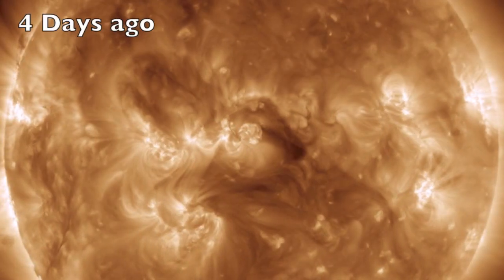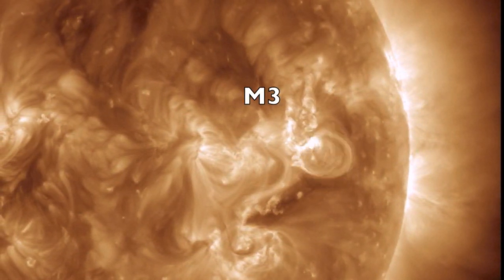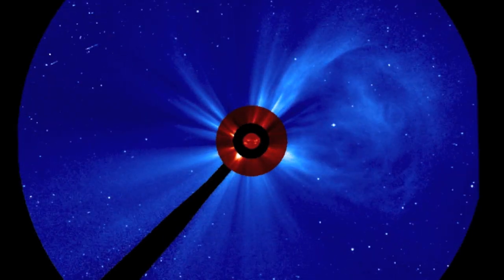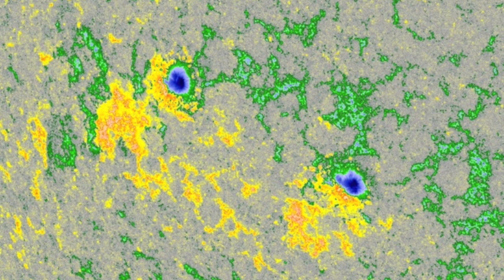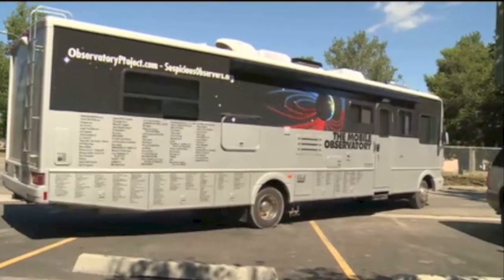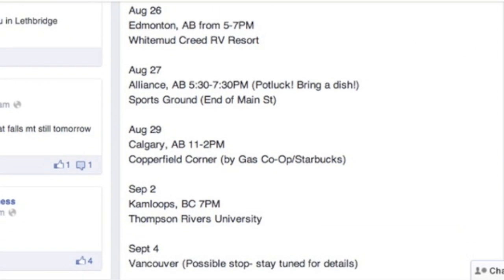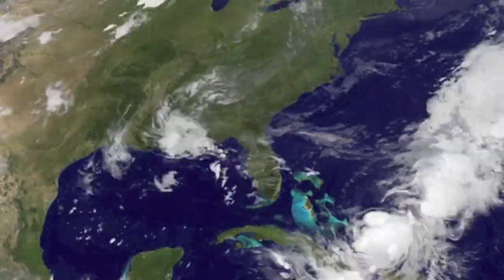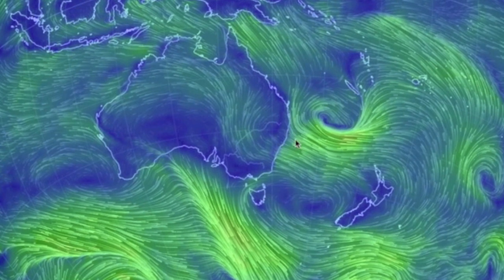More Solar Flares | S0 News August 26, 2014